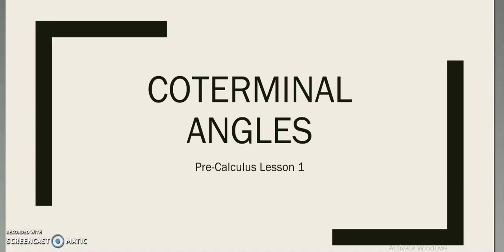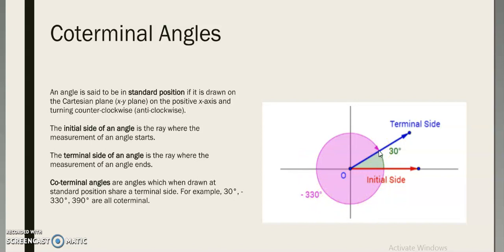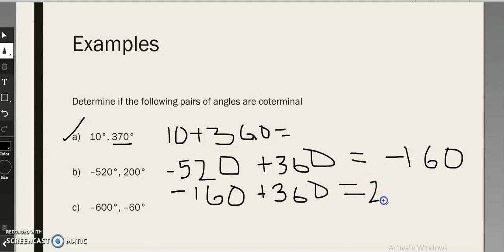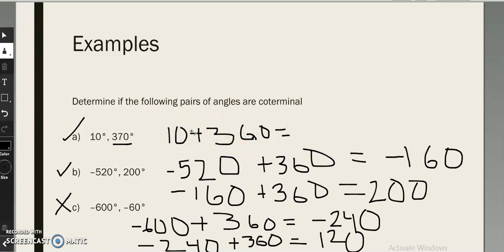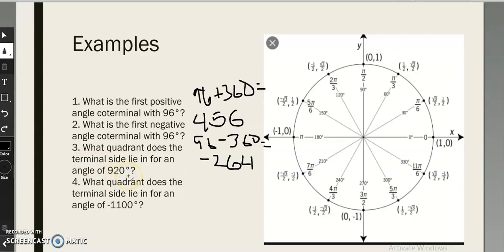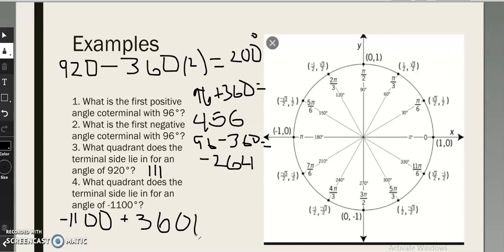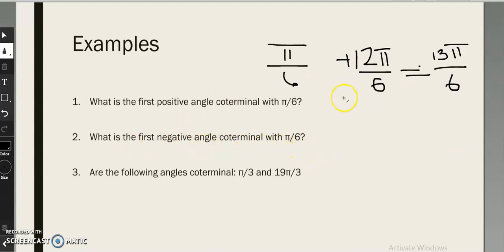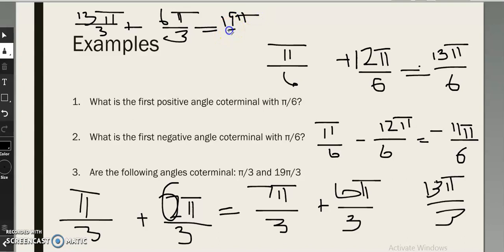Pre Calculus Lesson 1 Coterminal Angles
Pre Calculus  Coterminal Angles